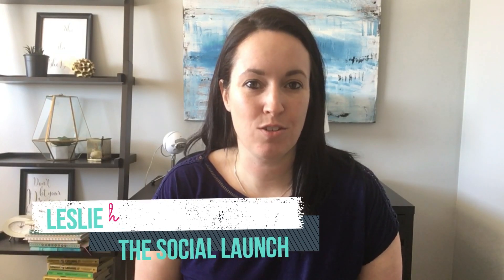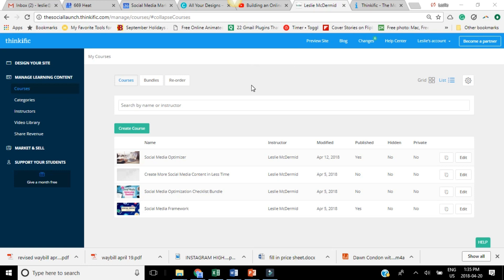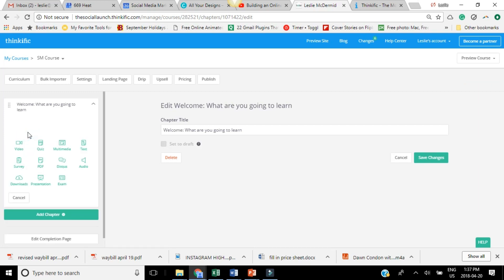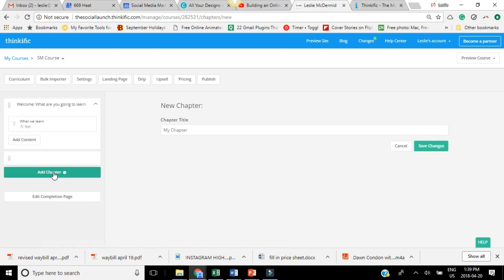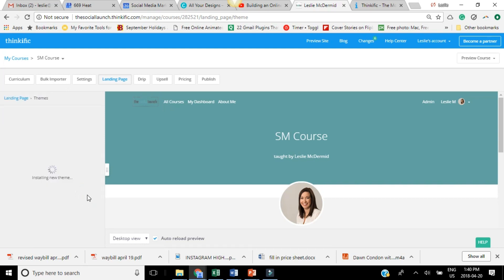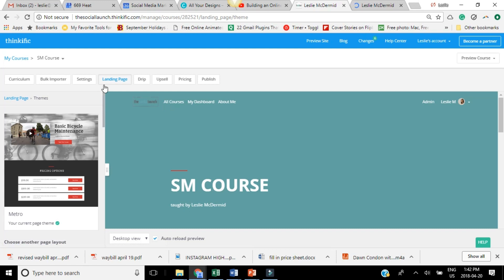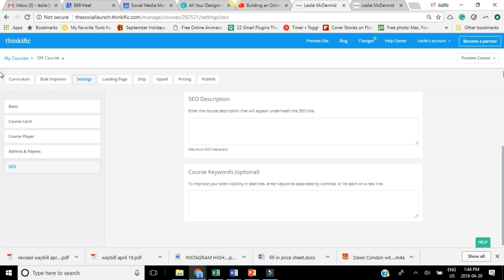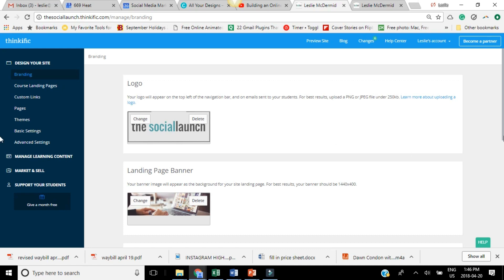Tutorial: How to Create an Online Course Using Thinkific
Are you considering creating an online course?

In this tutorial, I show you how you can use Thinkific to create your next online course. It's quite easy and affordable to use, and I show the step by step process.